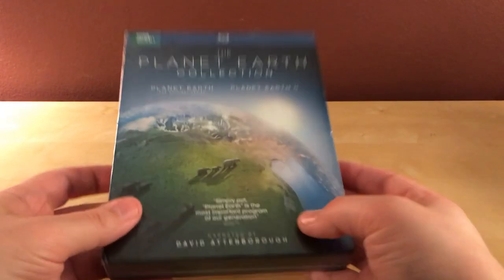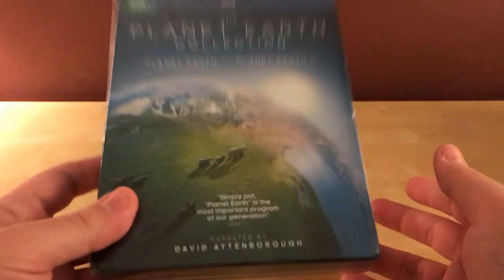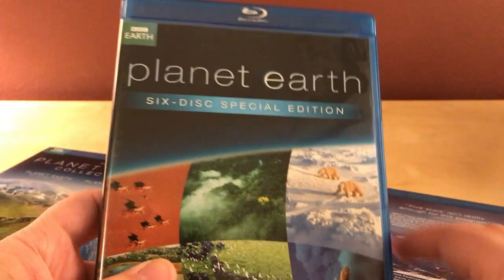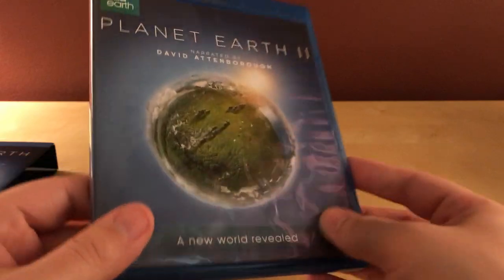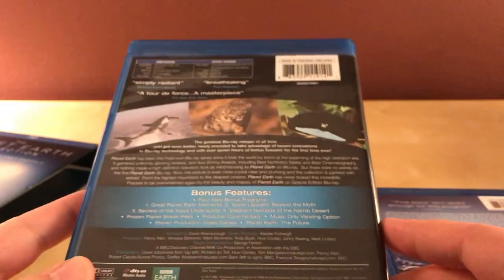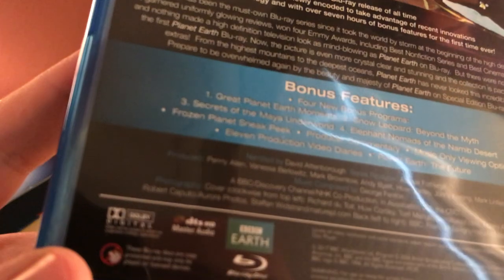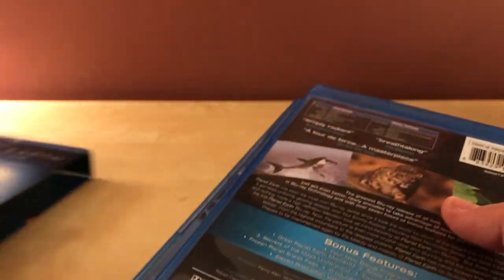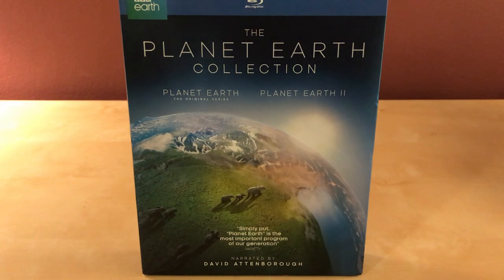PLANET EARTH COLLECTION Blu-ray Unboxing!